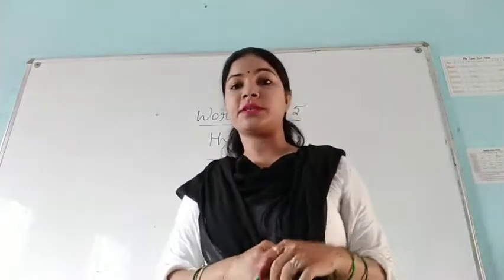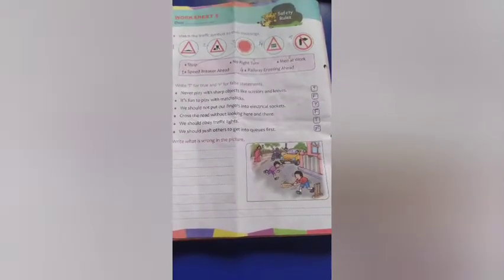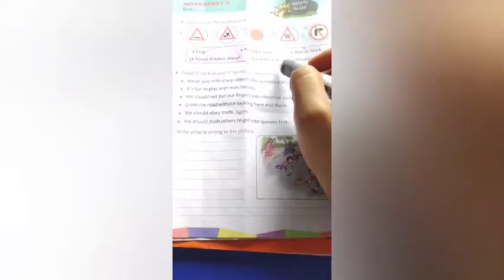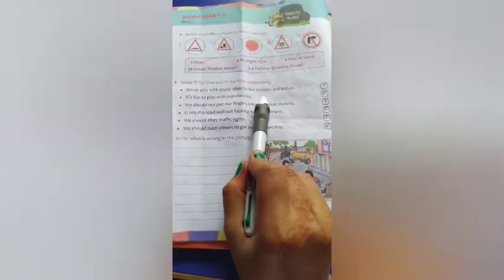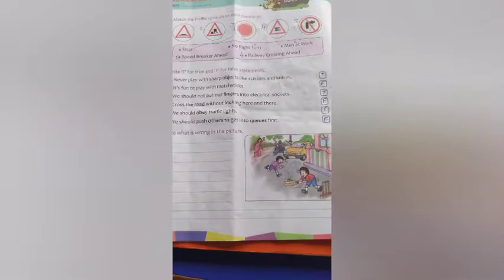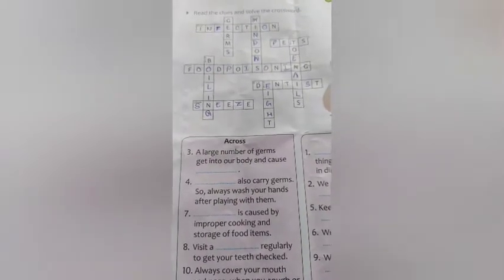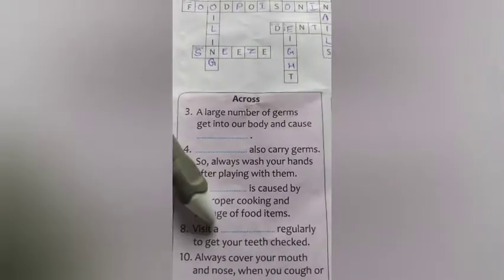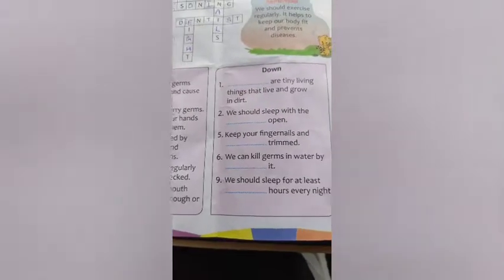Worksheet no.5 and 6